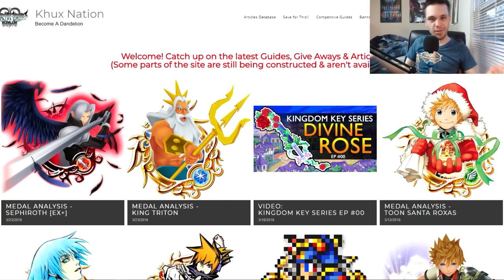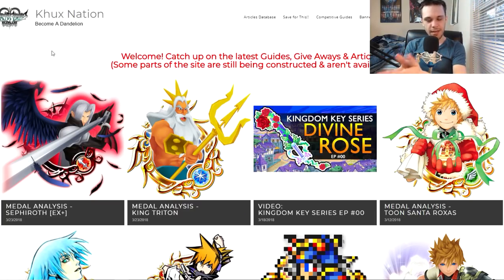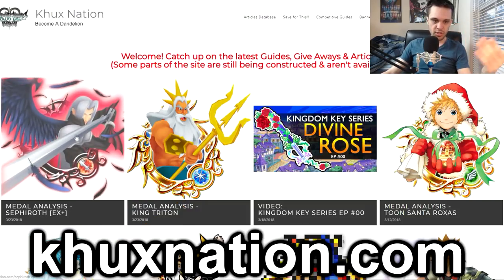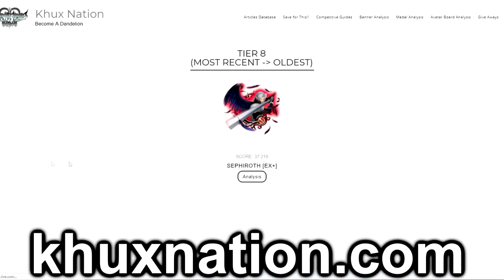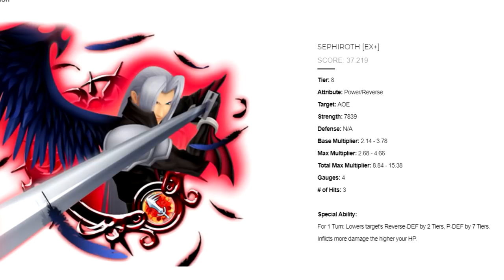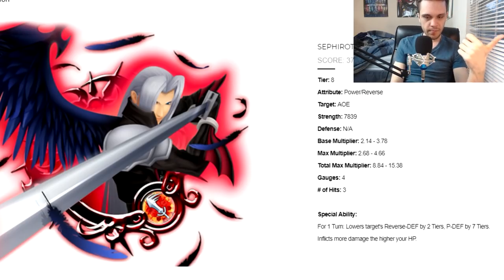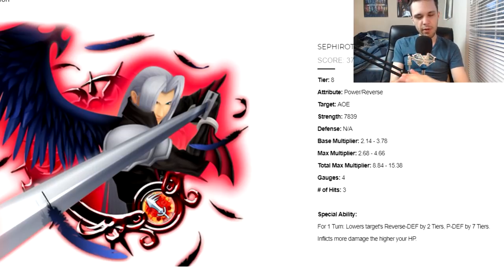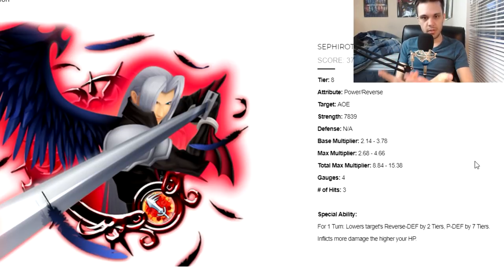Medal Analysis - Sephiroth [EX+]